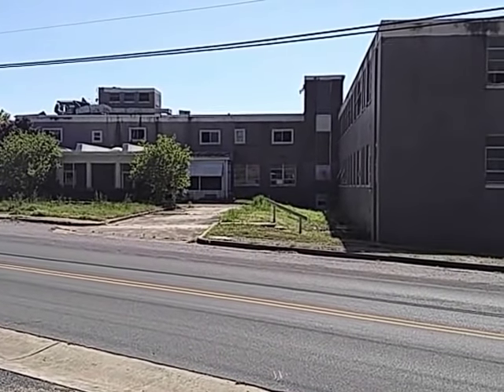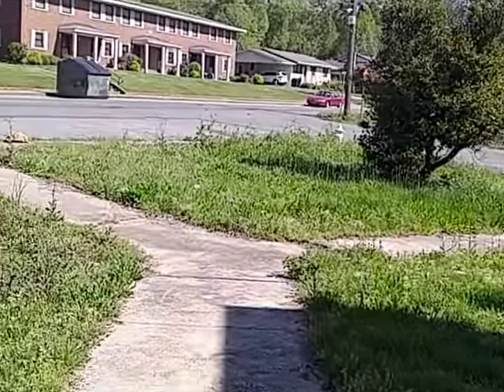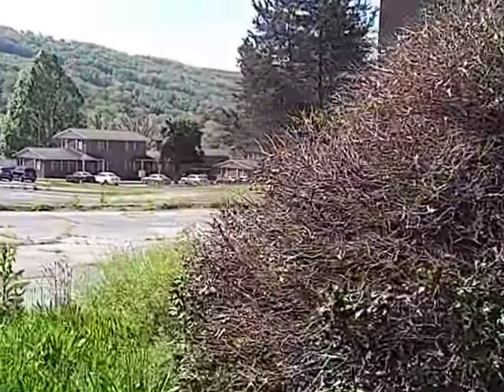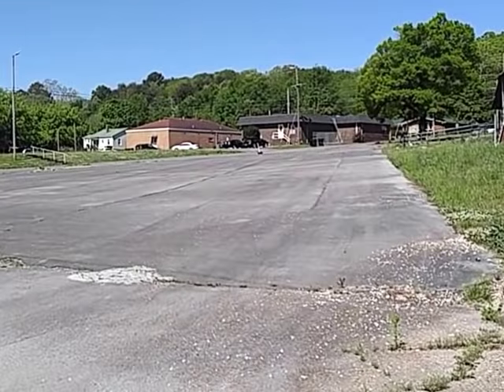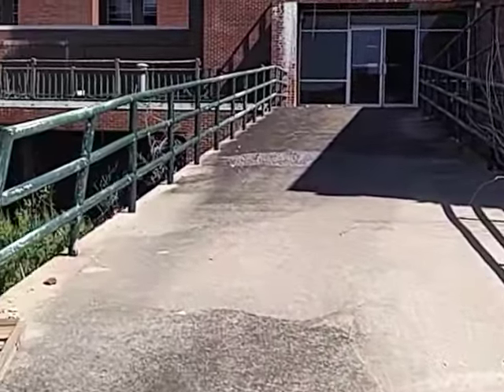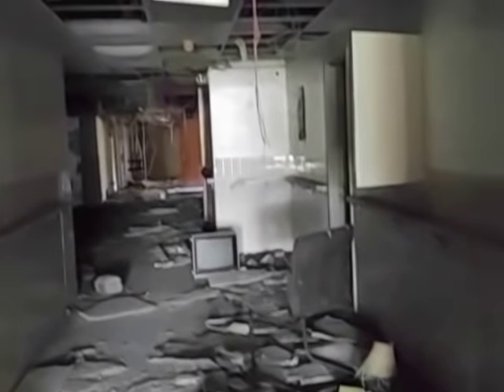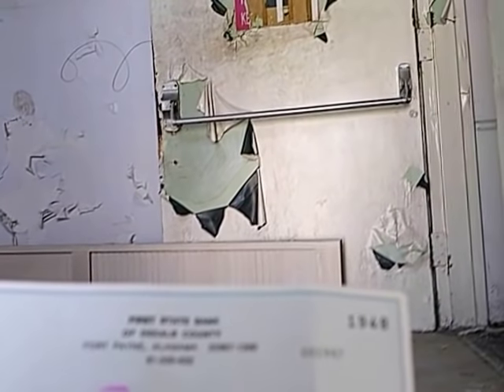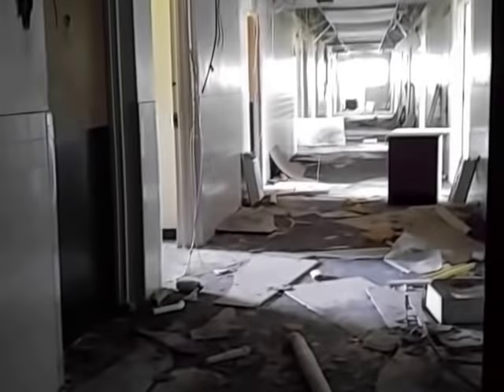Fort Payne General Hospital abandoned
This hospital has been abandoned for for years